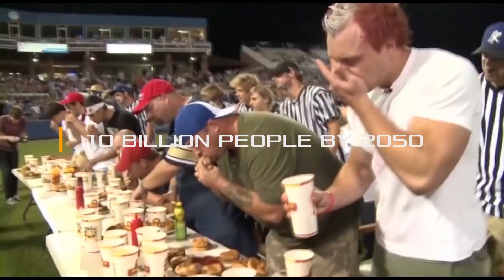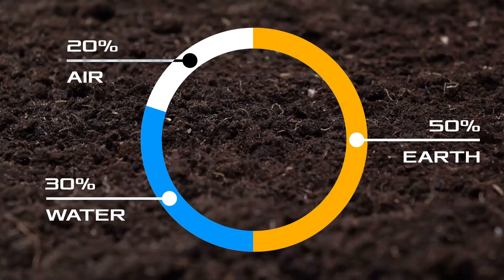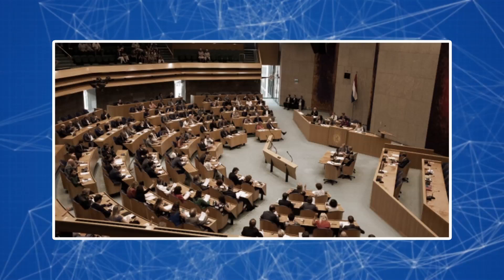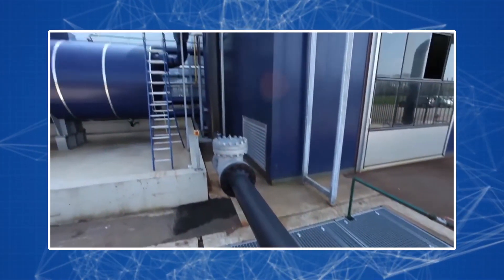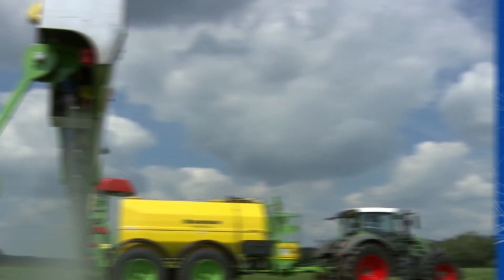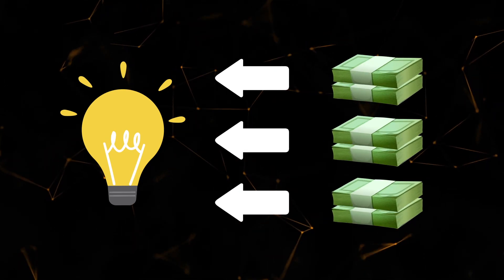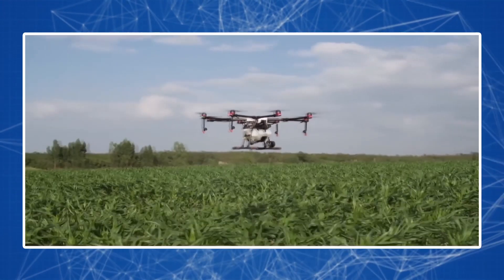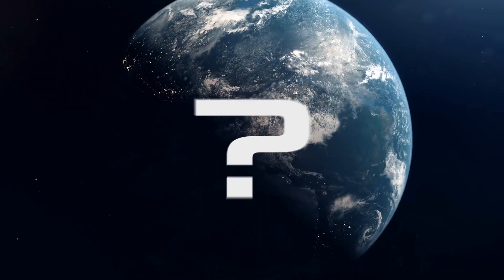How Holland Became The Most Efficient in the Agricultural Field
According to the World Resources Report, in order to feed 10 billion people by 2050, with the same level of food production, most of the world’s forests must be deforested. Another way out, experts say, is the urgent creation of a more efficient agricultural system that will help solve the impending problem of world hunger. The Netherlands, a small country that has been able to rank second in the world in terms of agricultural food export, is a worthy example to follow. But how exactly did they manage to achieve this result?  The simplest way to increase yields is to increase the use of various soil fertilizers and pest control chemicals. Although this helps to increase yields in the short term, however, such methods require a constant increase in the dosage volume, which leads to soil degradation and its inability to grow anything except for a few crops, and then to desertification. Due to various weather conditions and terrain features, the degree of soil degradation can either accelerate or slow down, but the result will still be the same.